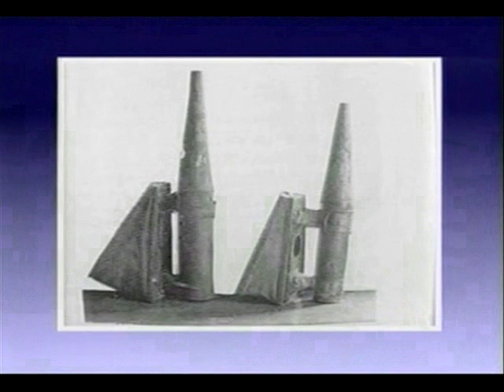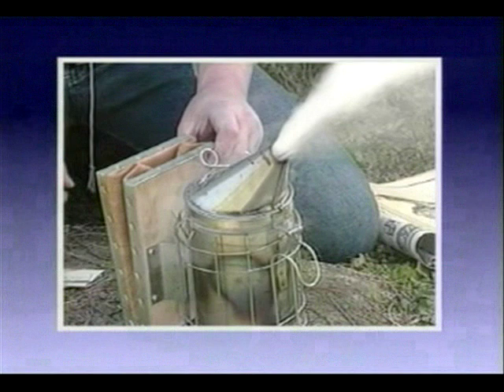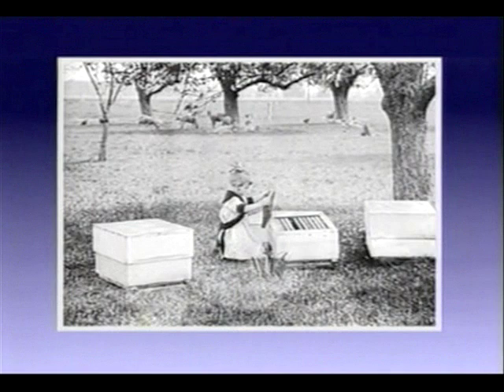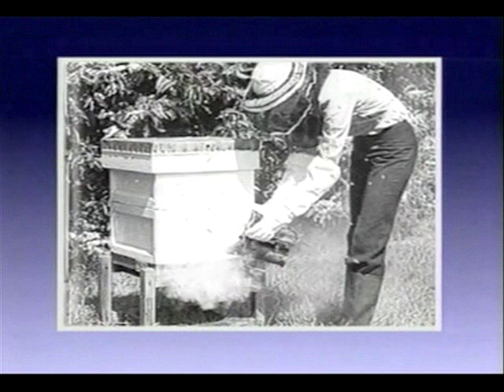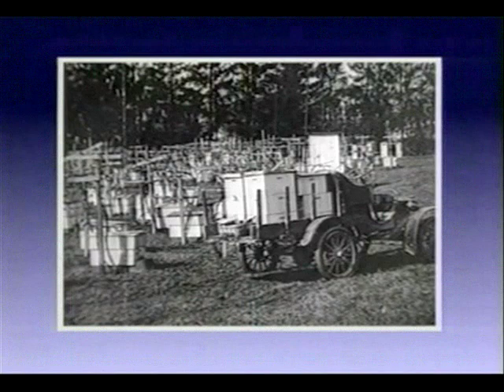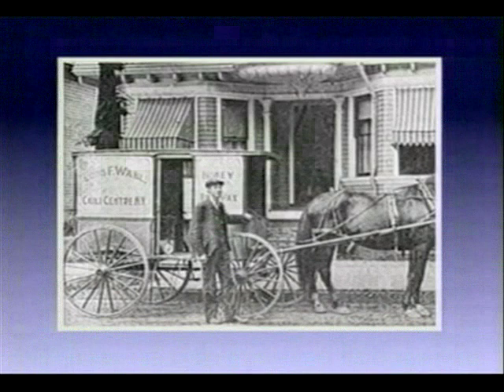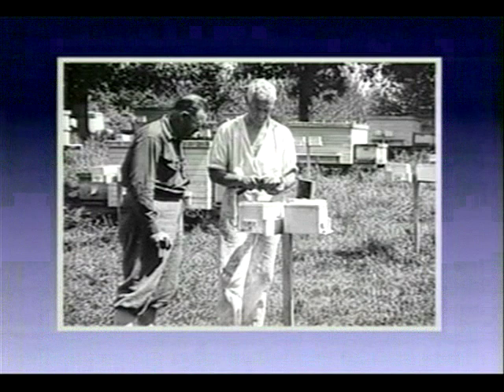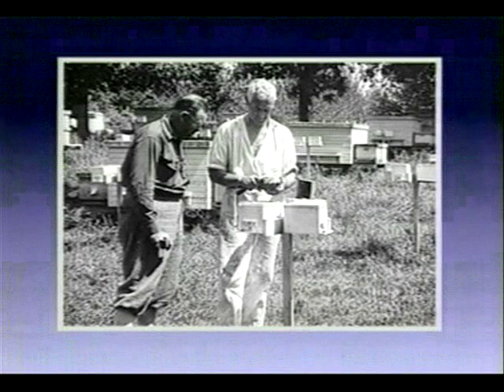Honey Bees and Beekeeping 2.1: Bee Biology and Equipment